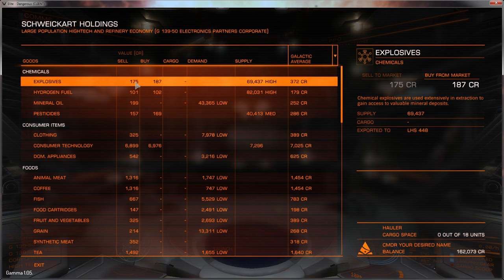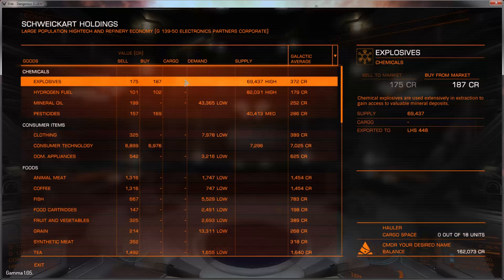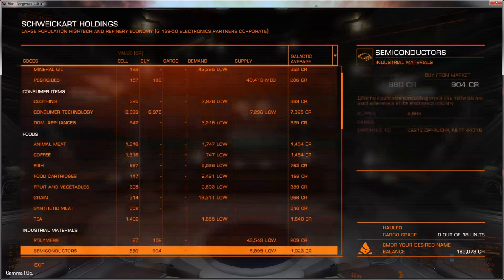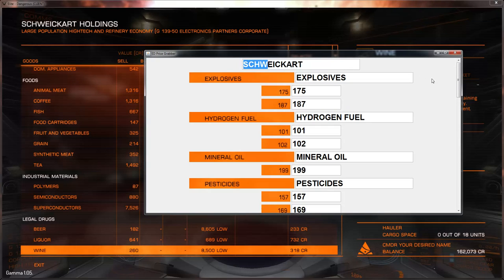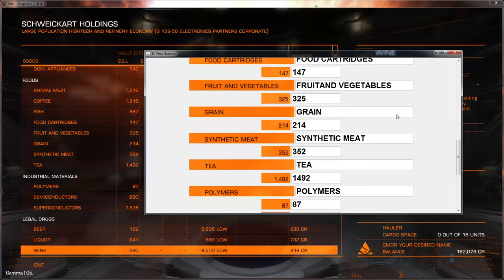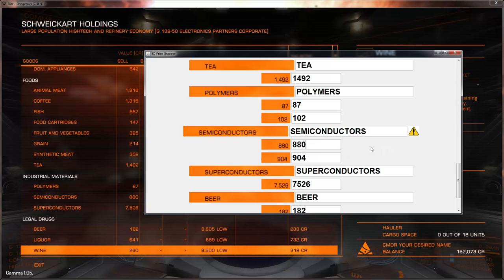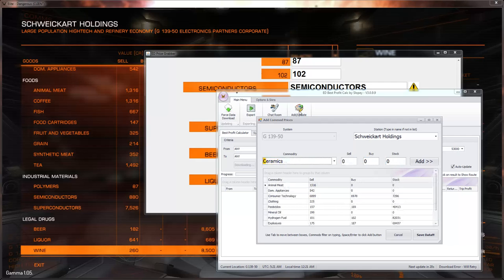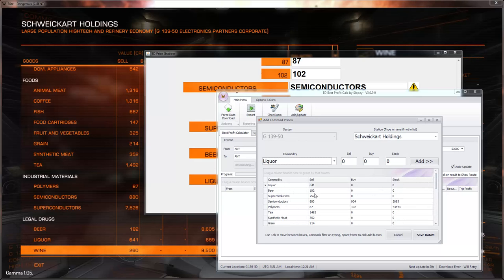ED auto commodity price grabbing